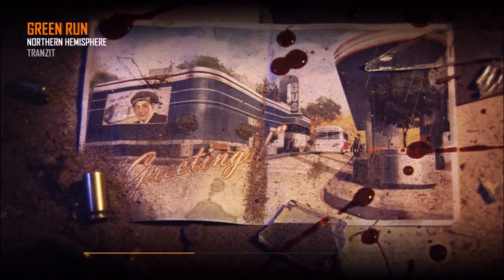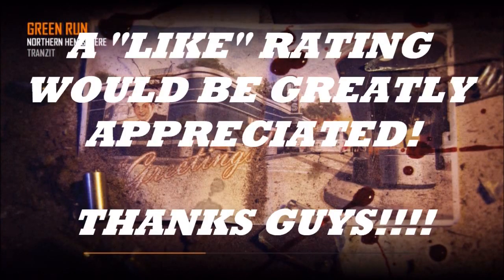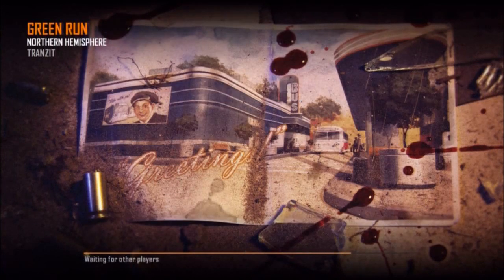Black Ops 2 Zombies - Bus Depot BARRIER GLITCH - Invincibility Glitch (BO2 Glitches)